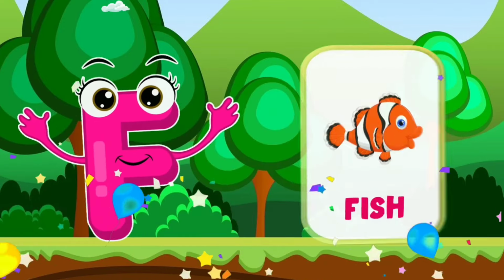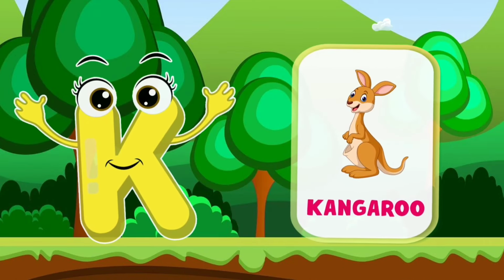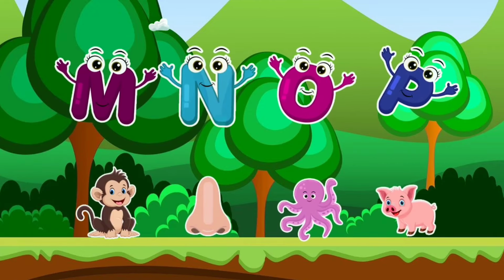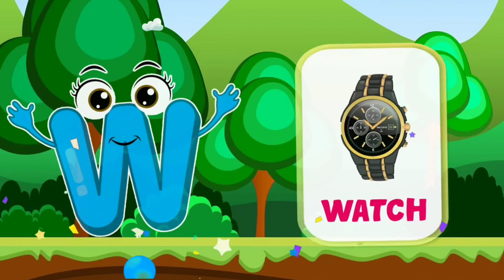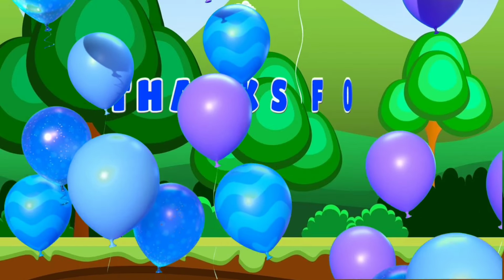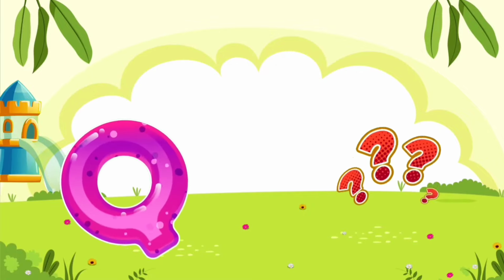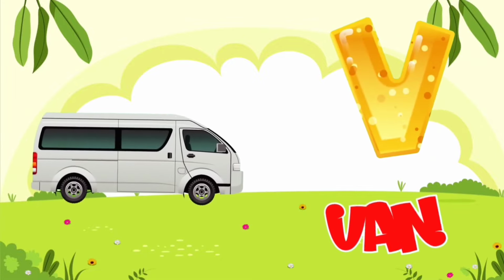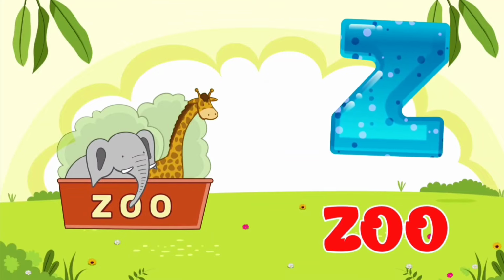ABC songs | a for apple | ABC phonics song | letters song for baby | phonics song for toddlers